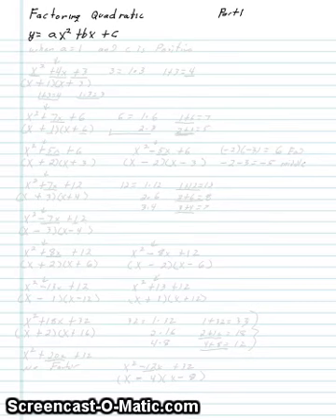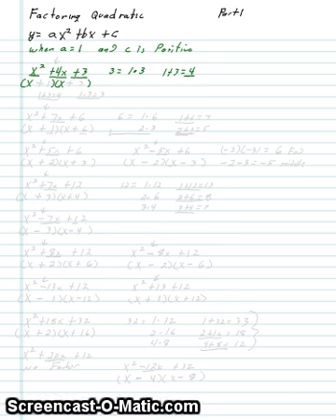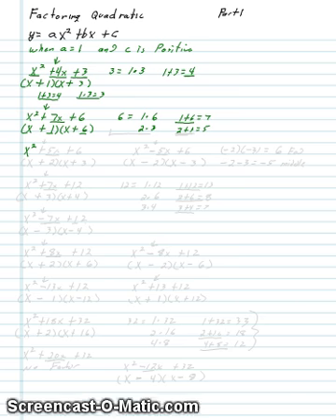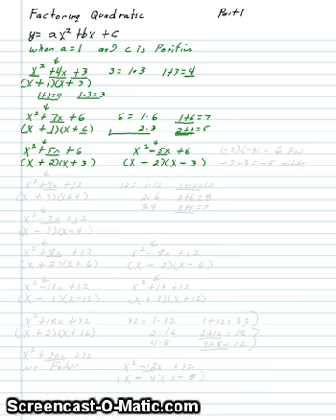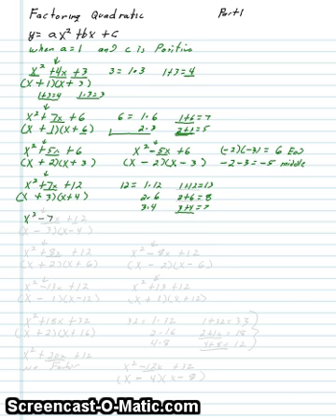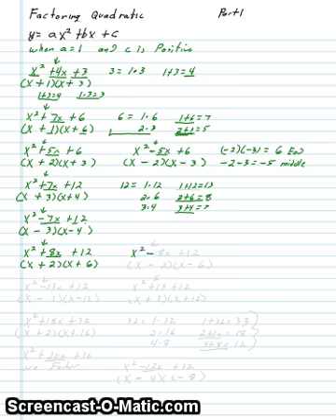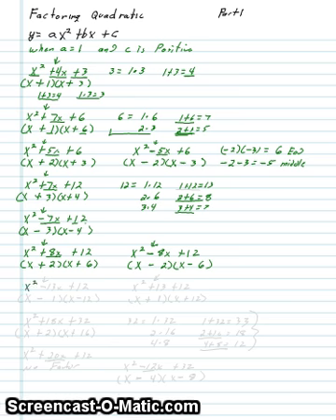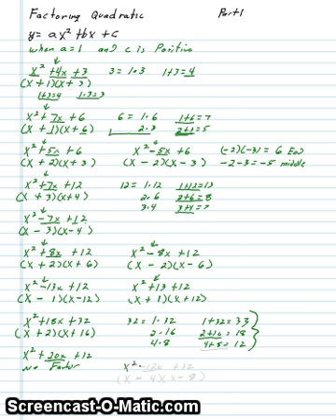factoring a=1 c=positive part 1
factoring quadratic when a =1 and constant is positive